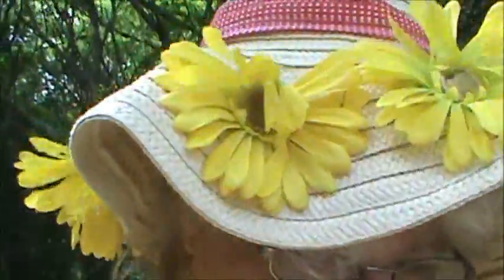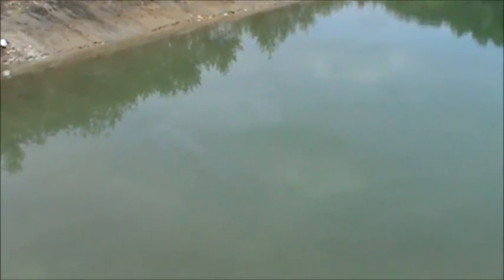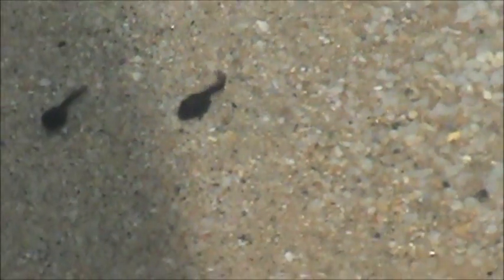Nancy Today: Tadpoles day 8, (pond 63) ASMR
american toad tadpoles